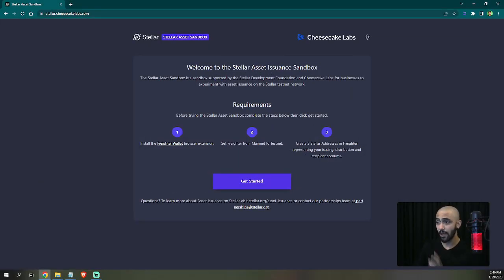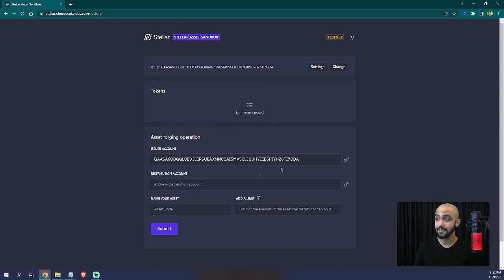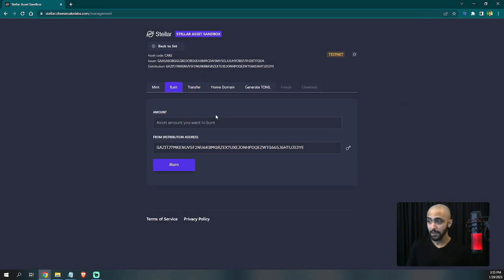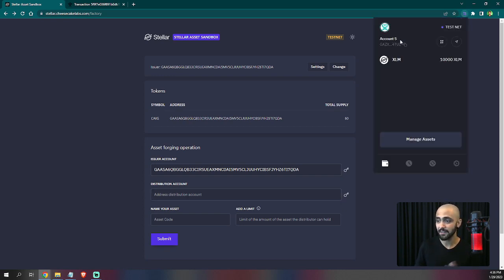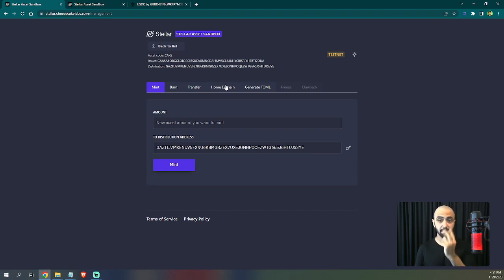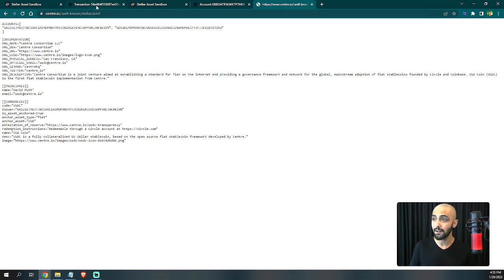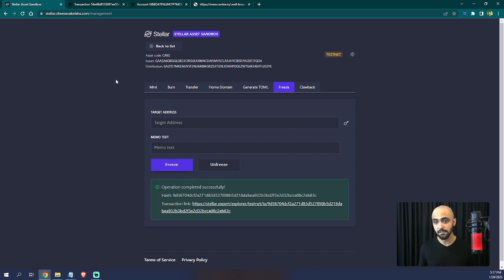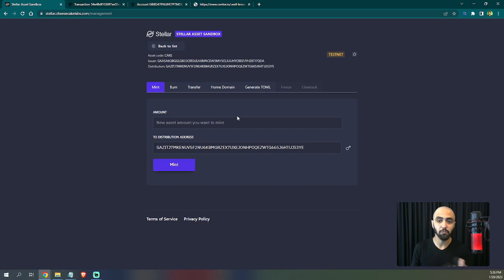How to Use Stellar Asset Sandbox – by SDF and Cheesecake Labs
The Stellar Asset sandbox was created in a partnership between Cheesecake labs and the Stellar development foundation as a tool to facilitate asset issuance and management in the Stellar testnet.

The asset sandbox does not hold any information about your accounts and assets, it makes use only of information that is publicly available on-chain. As a non-custodial solution, it does not control the account's keys, therefore it does not control the accounts directly. For that, the Freighter wallet is used to hold custody of the accounts and to sign and authorize transactions.

In this video, Fifo from Cheesecake Labs demonstrates how to use the Stellar Asset Sandbox to issue and distribute your own asset in the Stellar testnet.

*Chapters*
0:00 Introduction to the Stellar Asset Sandbox
0:27 Requirements
2:53 Issuing an asset and managing the supply
7:46 Distributing
12:46 Publishing asset information
17:45 Access control
21:11 View only

🚨 Want to build your Blockchain Solution with a preferred Stellar integration partner?
📲 Check out more exclusive content and insights about Blockchain, Tech Trends, Web & Mobile Development, IoT, and more